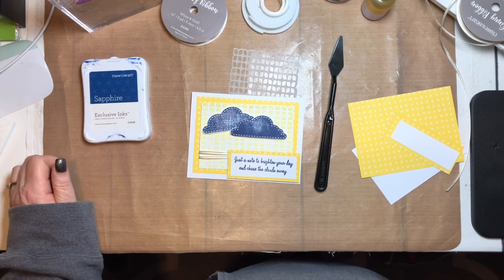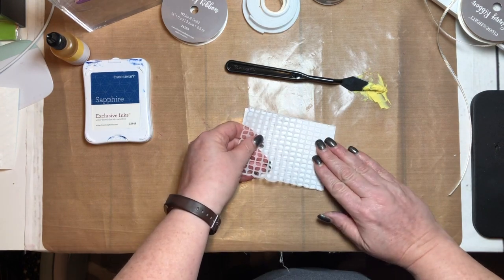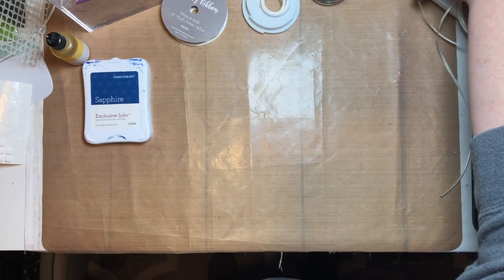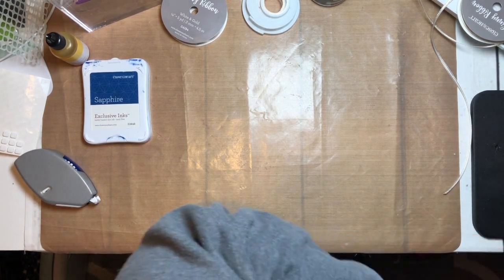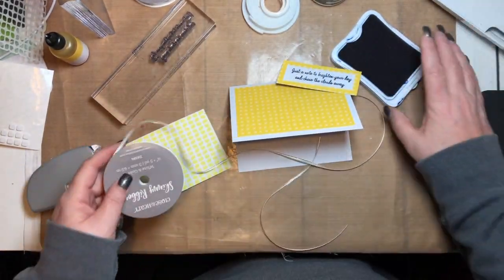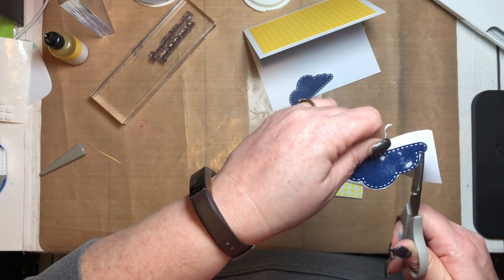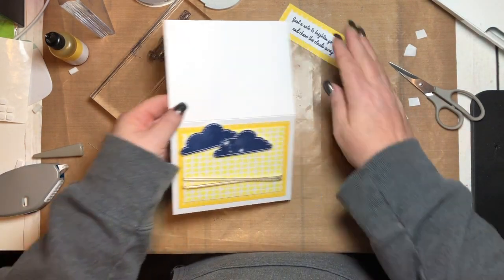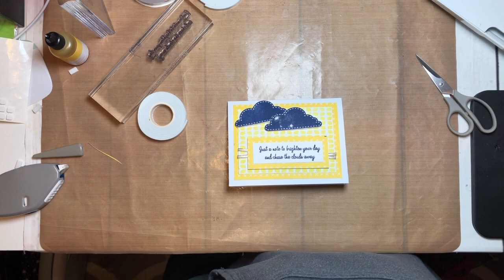So Much Happy Blog Hop Card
Welcome to Blog Hop!  This video shows you my project using the So Much Happy Paper Pack from Close to My Heart.